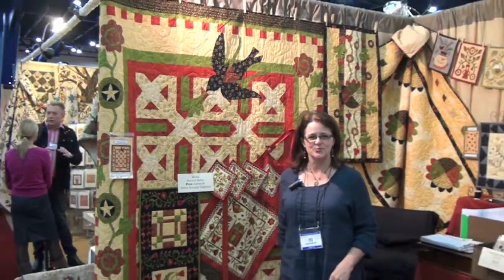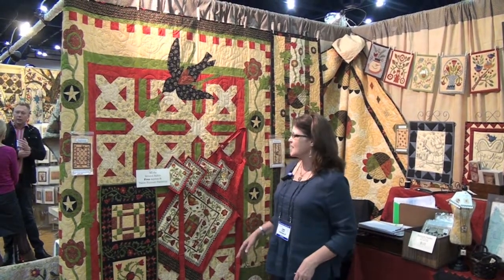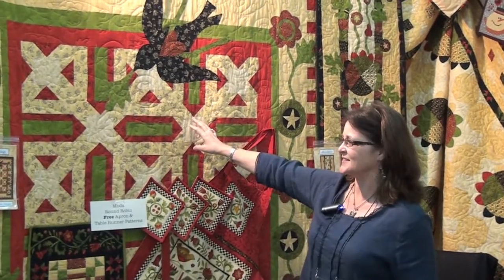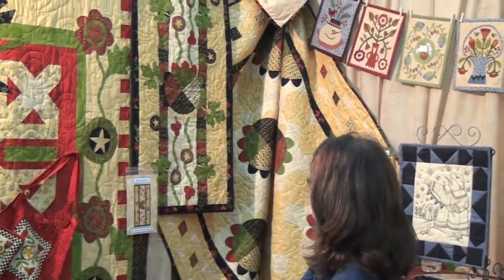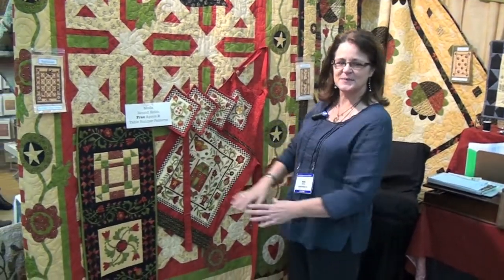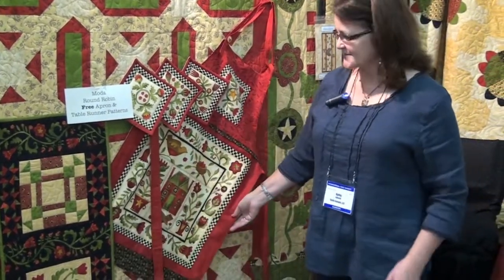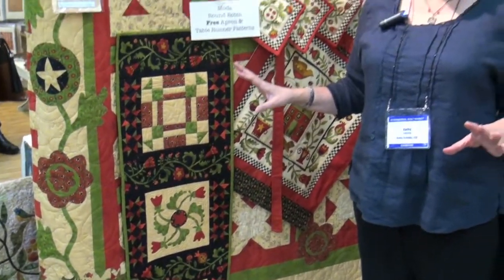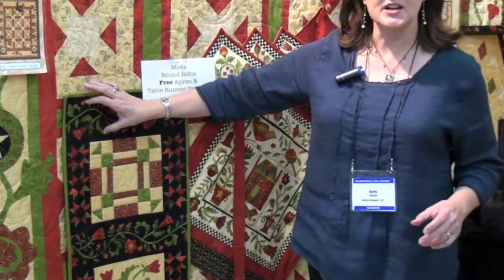Kathy Schmitz Fall 2012